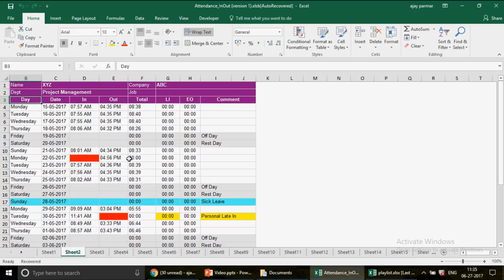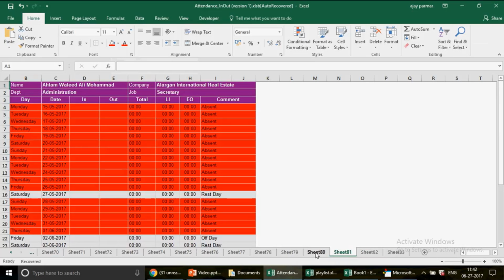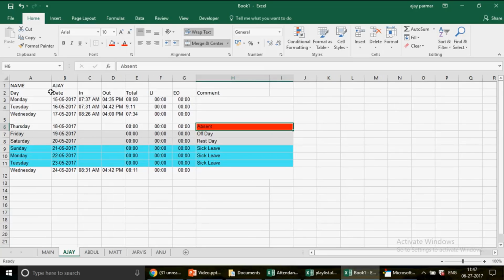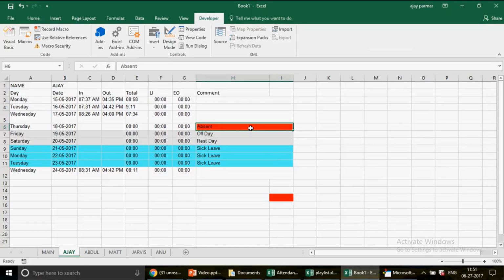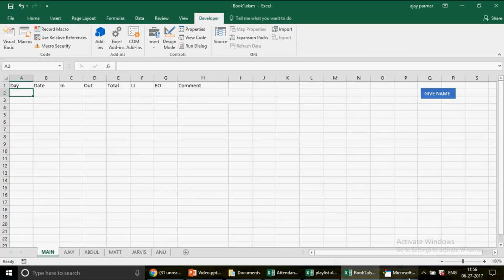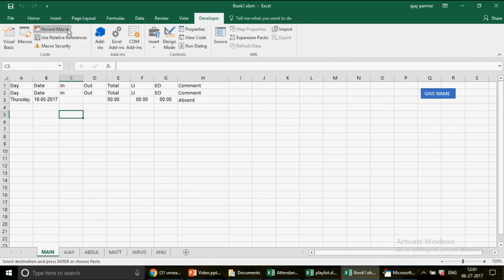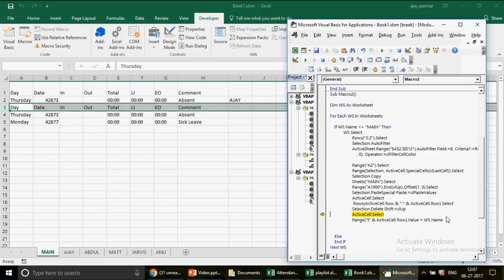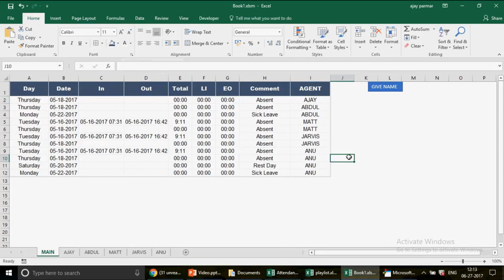Excel (VBA) 17 Project Discussion Part4